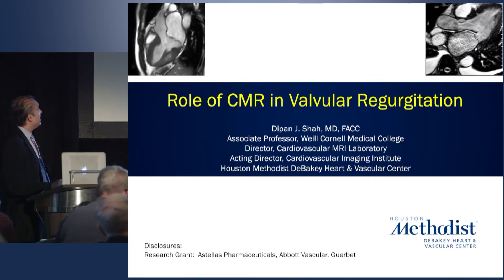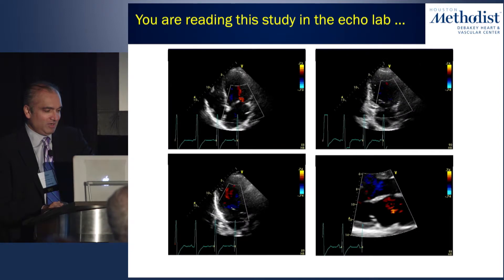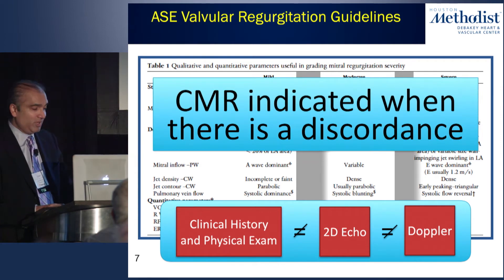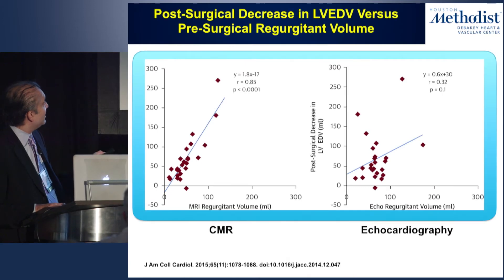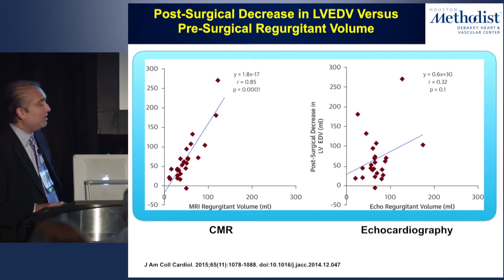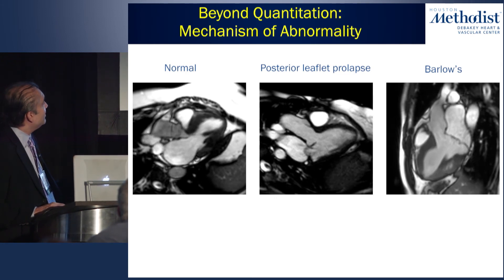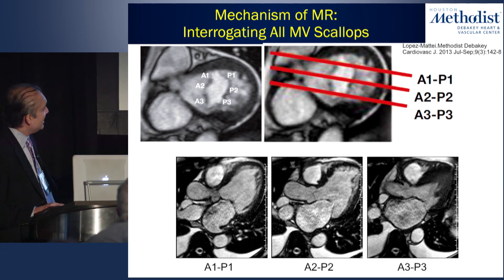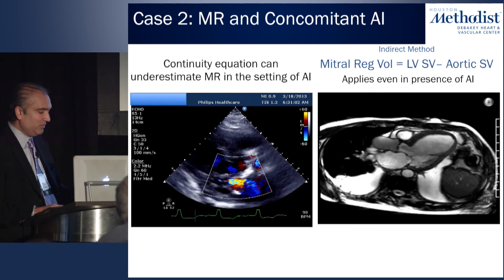Role of CMR in Valvular Regurgitation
Dr. Dipan Shah started off his talk at Piedmont Heart’s iMAGINE 3-D Echo 360 Conference with a question for the audience: “You are reading a study in the echo lab. I want you to help interpret this case. What do you think the severity of mitral regurgitation (MR) is?” It was an eccentric jet, and the majority of the audience said they needed more information to confidently say it was severe MR. Shah, with Houston Methodist DeBakey Heart & Vascular Center, said this is a situation where his institution would refer for a CMR study. He outlined how CMR (cardiovascular magnetic resonance imaging) can help accurately assess valvular regurgitation.